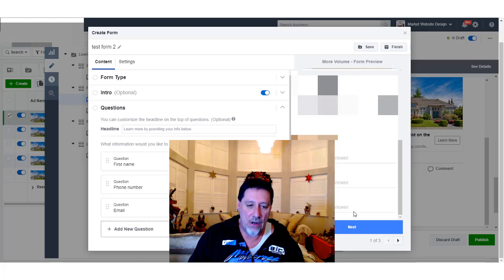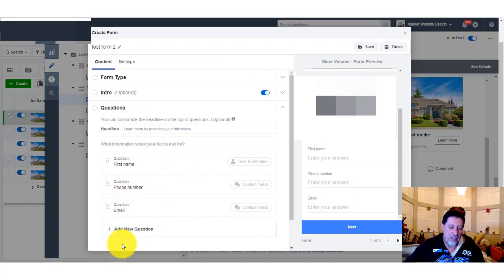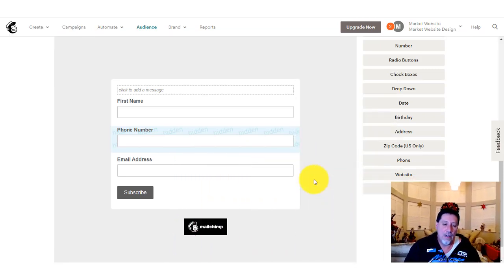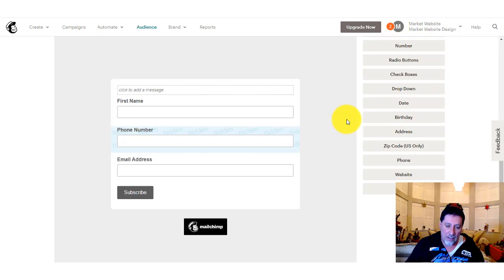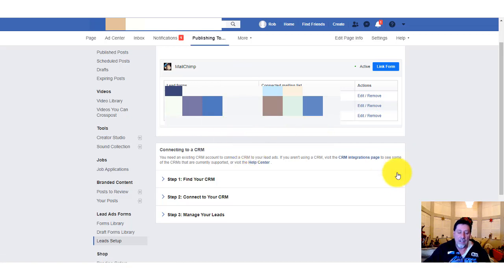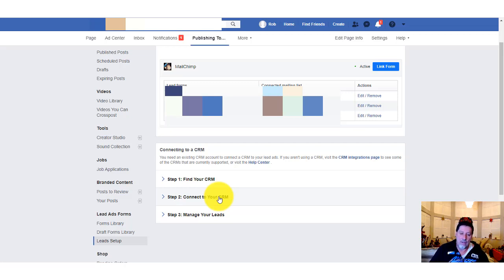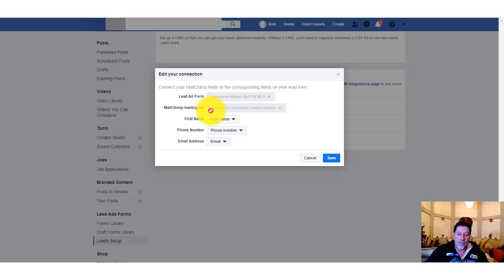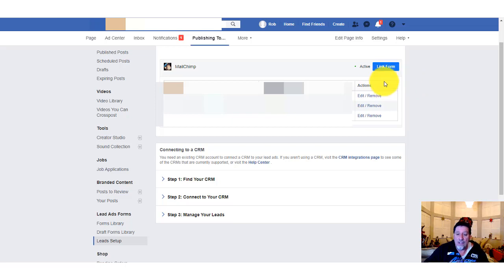How To Connect Facebook Lead Form To 👉 MailChimp Auto Responder For Free SMMA Agency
How To Connect Facebook Lead Form To 👉 MailChimp Auto Responder For Free SMMA Agency Training

✅ In this video I will show you how to connect Facebook Lead Form to Mailchimp Auto responder for free,

🔥 ✅ Update: Facebook Just changed the way Mailchimp connects to leadform, so now you have to use Zapier, but it is ok, very easy, they just added the connect button on same area when you choose your crm, which is Mailchimp, so don't worry still works the same, now just with zapier,

🔥✅  Now for the people that had is configured with out zapier , it still works, but for how long I don't now, so keep your eye on it.  or change it to zapier

To see a in depth review of what is inside my course, then click here, for all free Webinar,

​To find more information on about this Selling this web design for SMMA, please join my Facebook group, you will find my Fiverr link in my group.

Thanks
Rob Pro Blogger